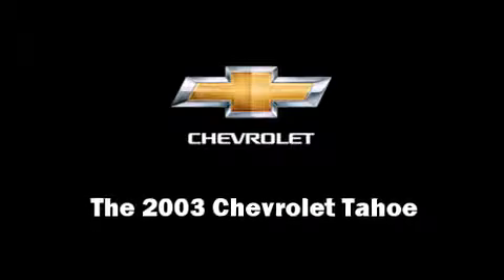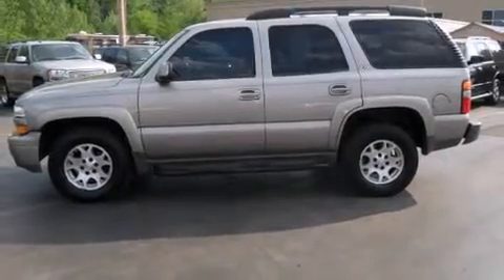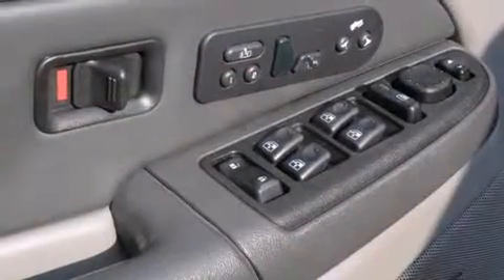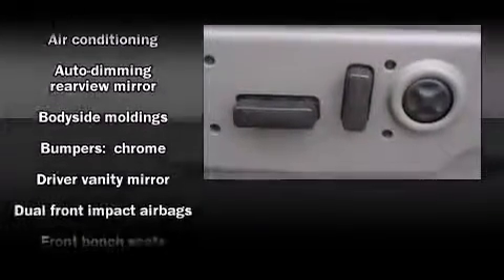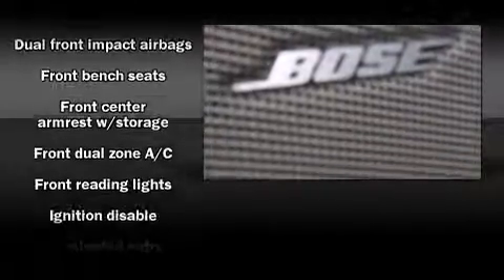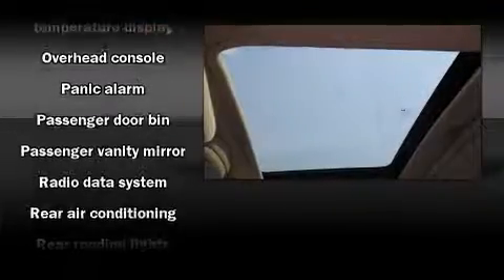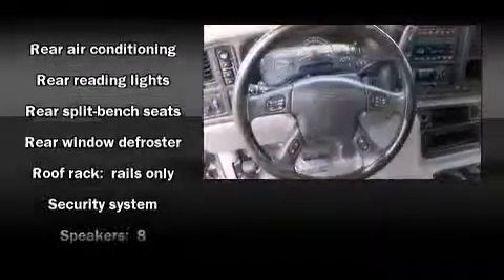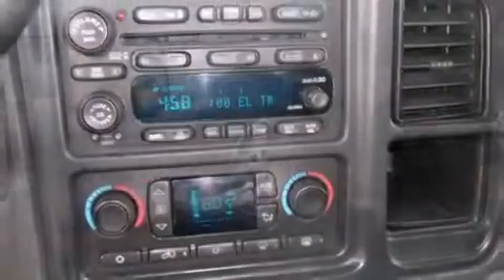2003 Chevrolet Tahoe Z71 in St. Louis, MO 63011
13980 Manchester Rd.

Come test drive this 2003 Chevrolet Tahoe. It features four-wheel drive capabilities, a durable automatic transmission, and a powerful 8 cylinder engine. Chevrolet prioritized practicality, efficiency, and style by including: front and rear reading lights, a leather steering wheel, an automatic dimming rear-view mirror, power windows, cruise control, an overhead console, and 1-touch window functionality. Passengers are protected by various safety and security features, including: dual front impact airbags, a security system, and 4 wheel disc brakes with ABS. Safety and maximum capability are assured via self leveling rear suspension, which maintains optimal driving geometry. We have the vehicle you've been searching for at a price you can afford. Please don't hesitate to give us a call.